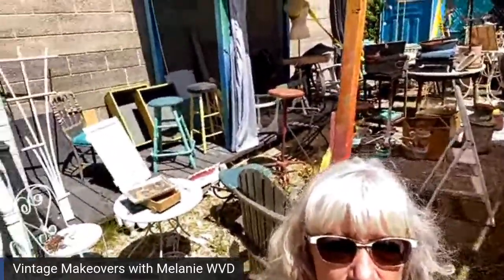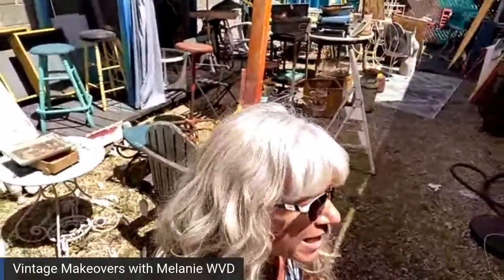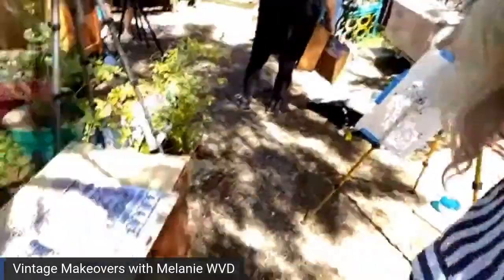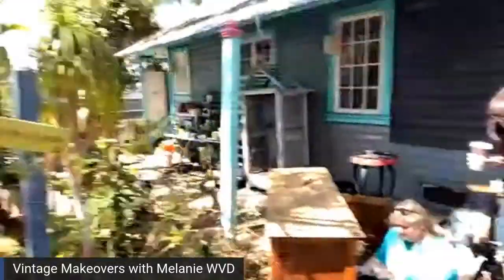DIY Video Bootcamp in California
Let check out what the ladies are doing as they paint and film.